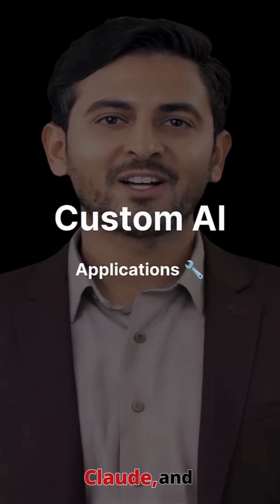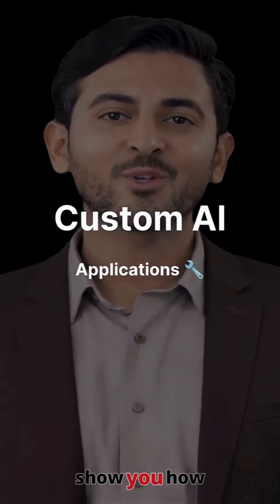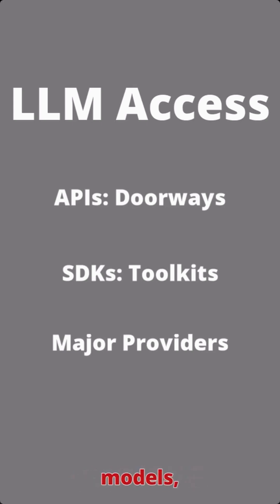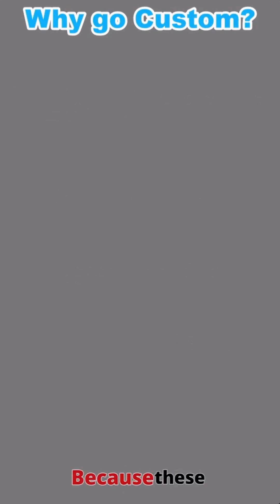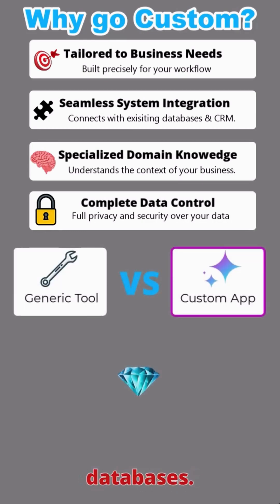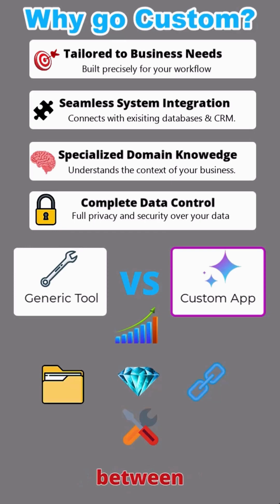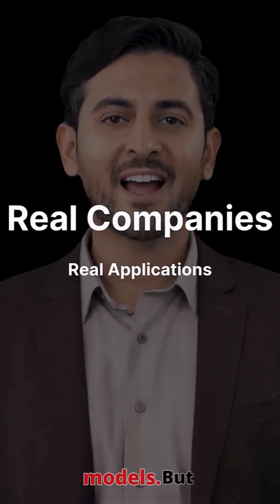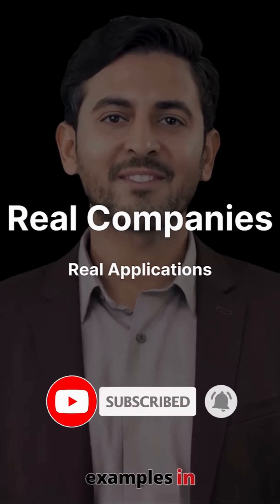How to Build a Custom AI App (LLM APIs + SDKs Explained)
Developers build custom AI applications by using LLM APIs (OpenAI, Claude, Gemini) and enterprise platforms like Azure OpenAI Service and Amazon Bedrock.

Custom apps can integrate with your systems/data and offer more control over privacy and security.